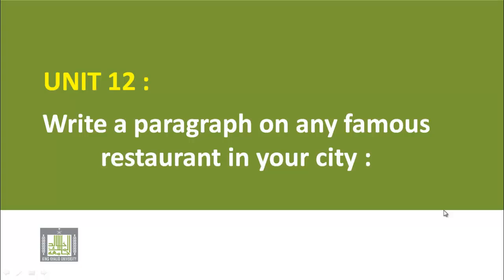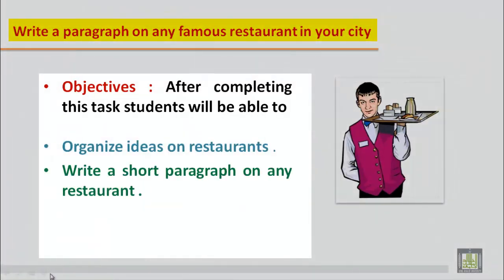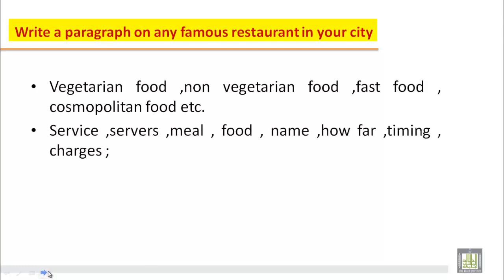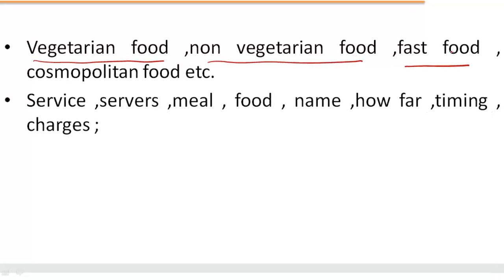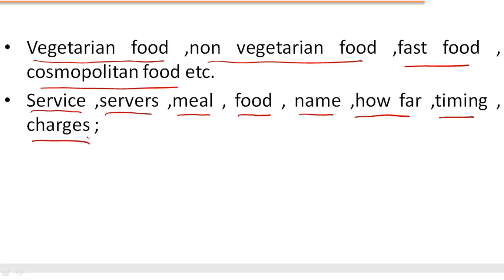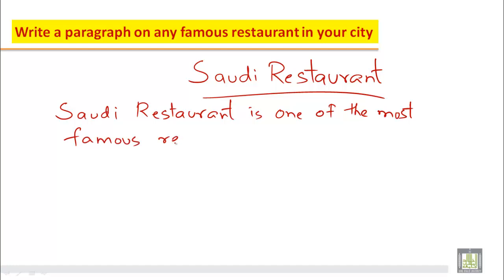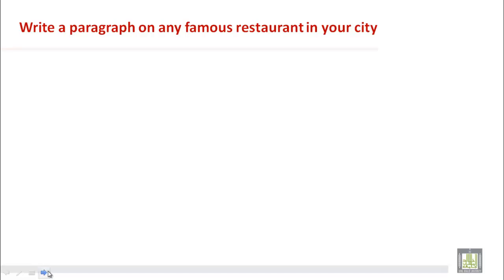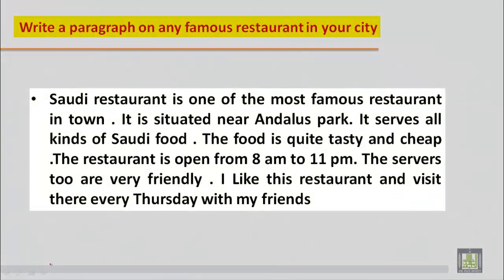WRITING B1 - U12 - Write a paragraph on any famous restaurant in your city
Write a paragraph on any famous restaurant in your city